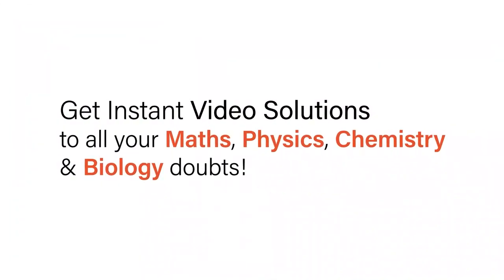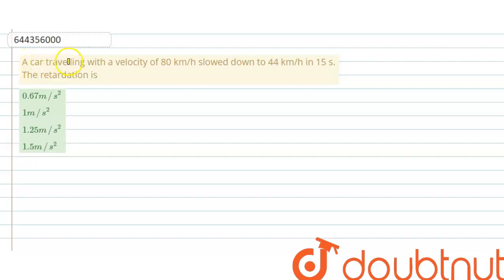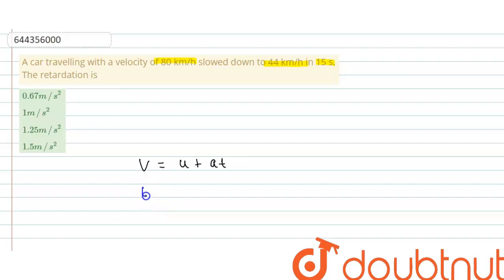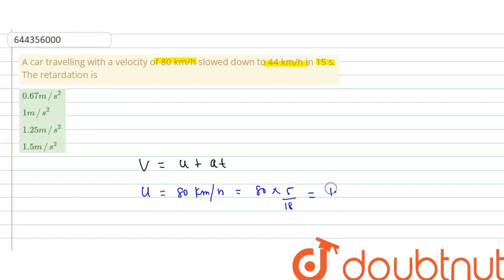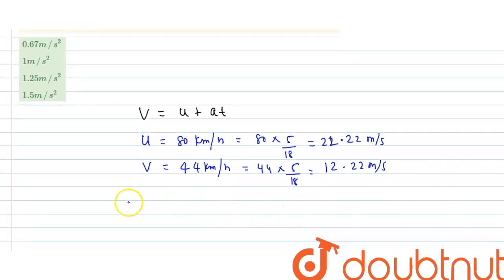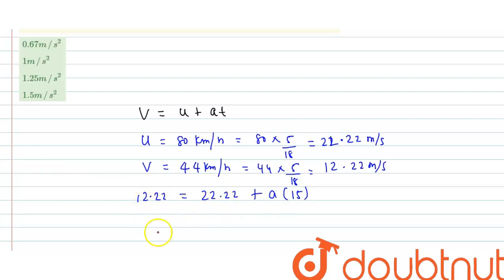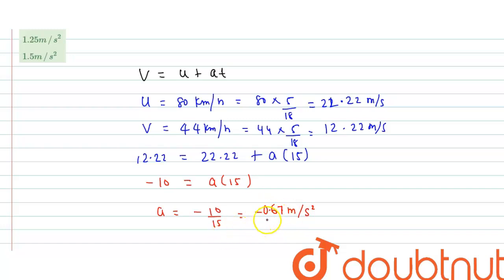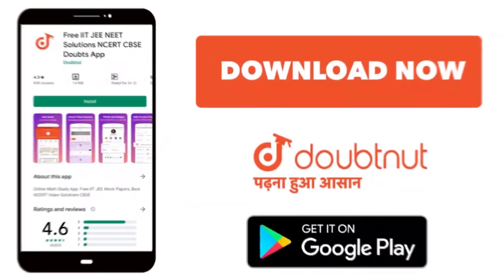A car travelling with a velocity of 80 km/h slowed down to 44 km/h in 15 s. The retardation is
Class: 12
Subject: PHYSICS
Chapter: MOTION IN STRAIGHT LINE
Board:IIT JEE

👉 Have Any Query? Ask Us.